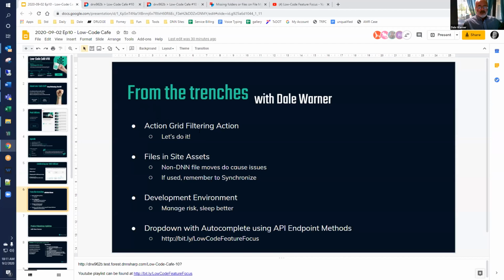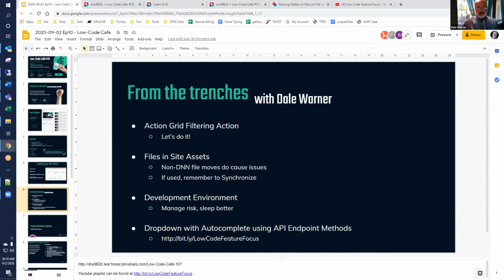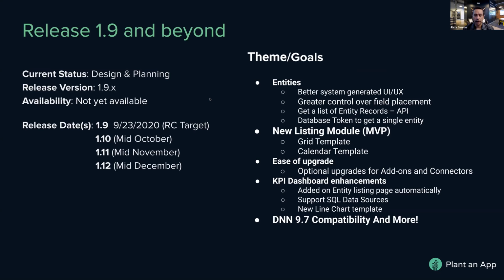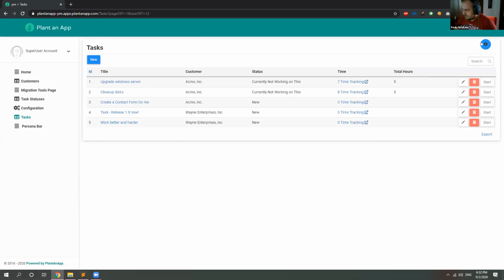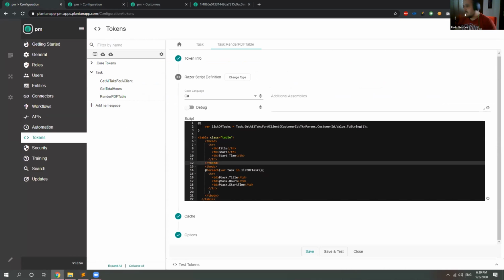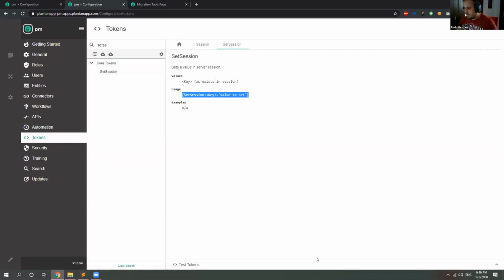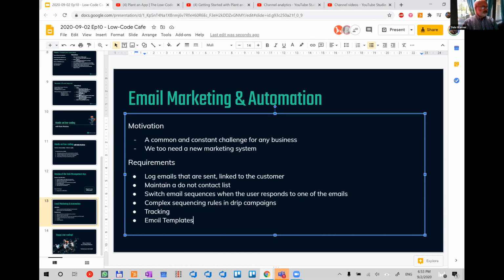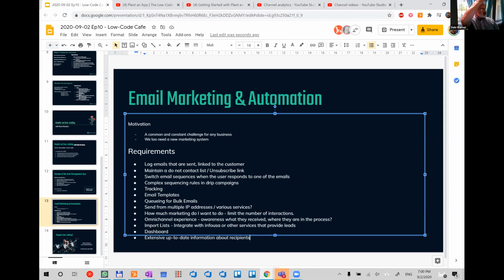Plant an App | The Low-Code Café #10 | Wrapping up The Task Management App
- Hands-on Low-Code, with Radu Niculcea, Customer Success Manager

00:00 Welcome notes
03:03 Celebrating our 10th Edition
07:43 From the Trenches
08:59 Action Grid Filtering Actions
14:30 Files in Site Assets
15:49 Manage risk, sleep better
16:56 Low-Code Feature Focus
17:34 Product Roadmap Updates, v1.8
20:38 v1.9 and beyond
22:15 Q on "Manage risk, sleep better"
27:05 Hands-on Low-Coding
27:20 Review of the Task Management App
46:12 Next Chapter: Email Marketing & Automation
47:40 Brainstorming for Email Marketing Features
1:00:01 Closing Notes